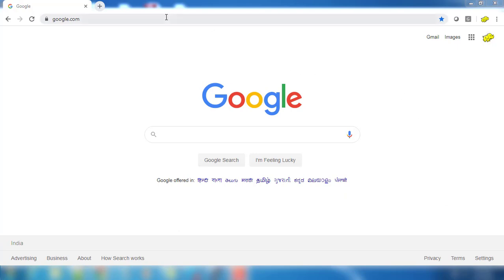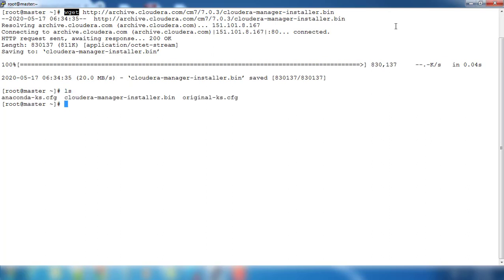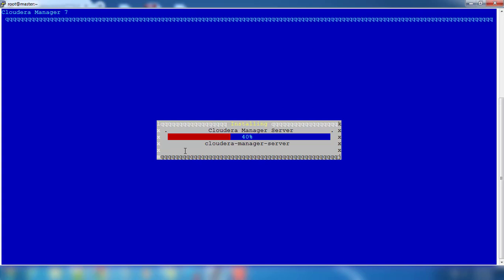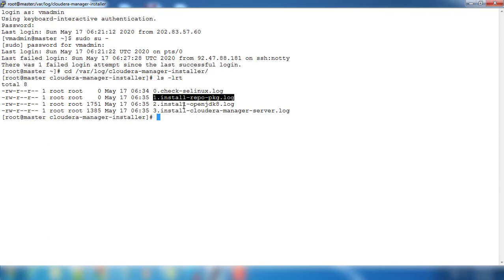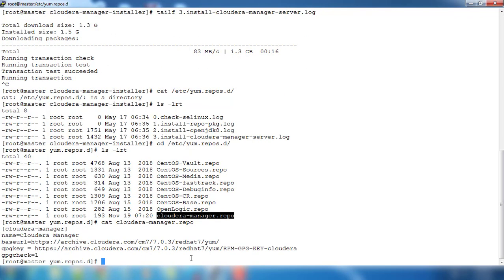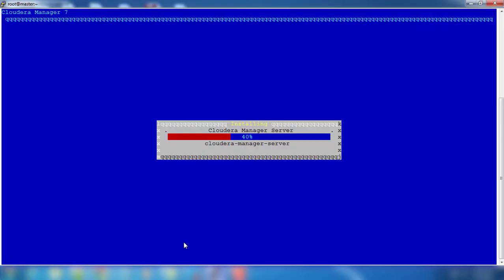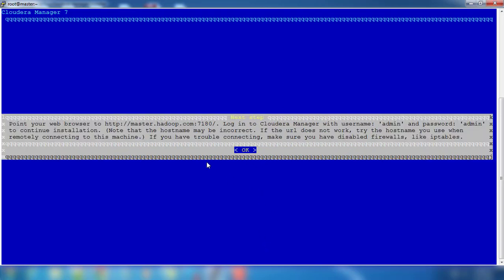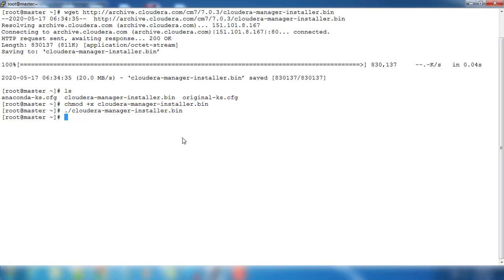002 Installing Cloudera Manager - Cloudera Data Platform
This video will explain the cloudera manager installation needed as part of cloudera data platform installation